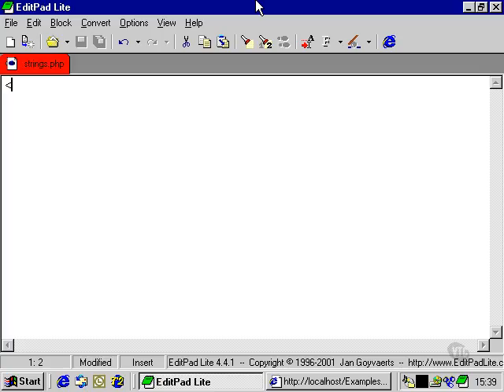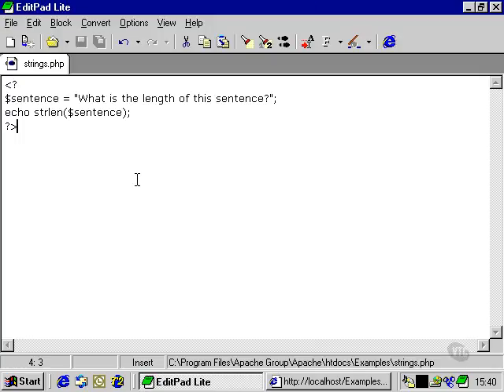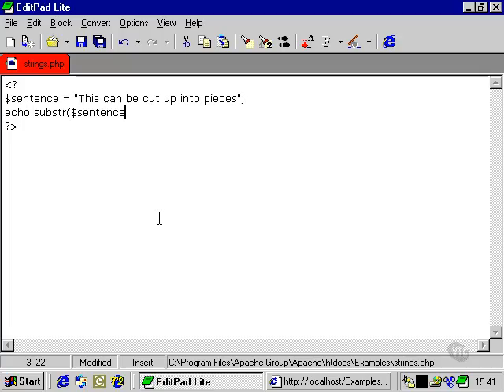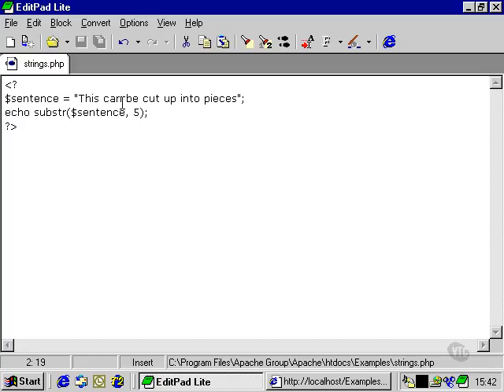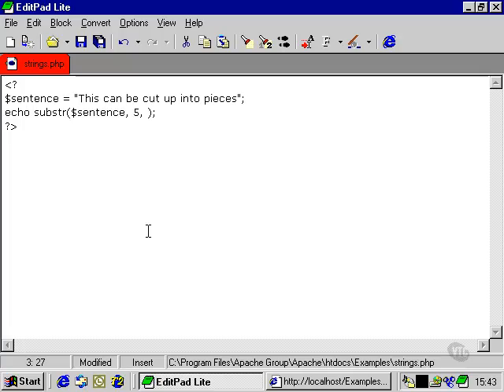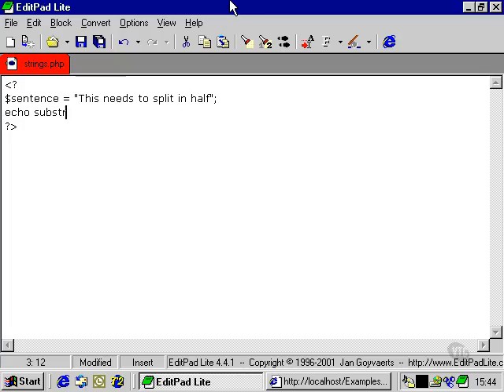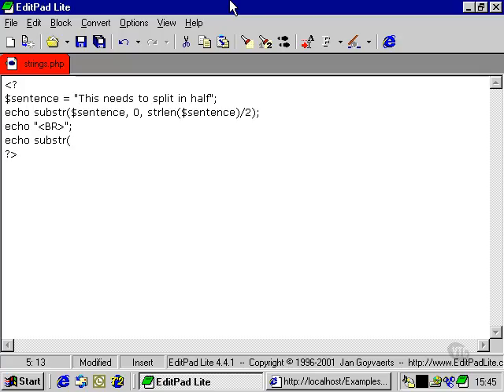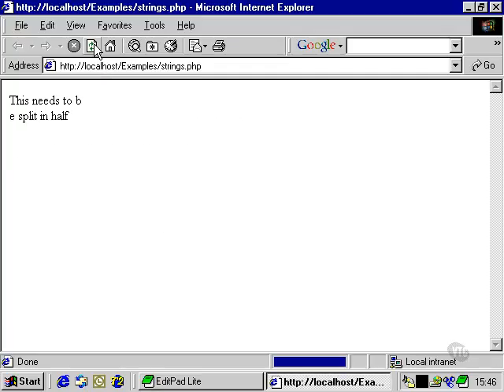23 More String Manipulation